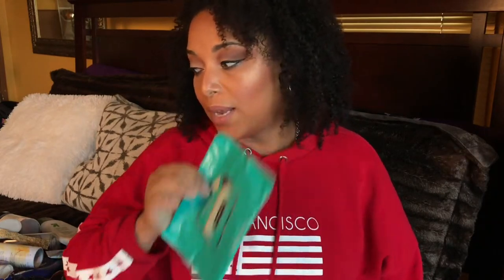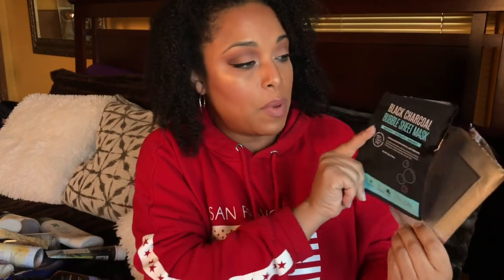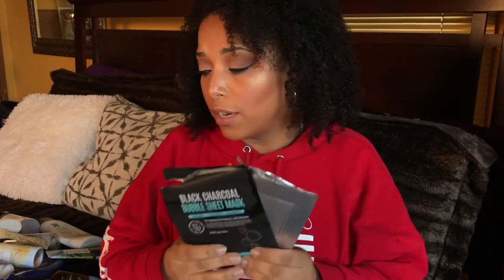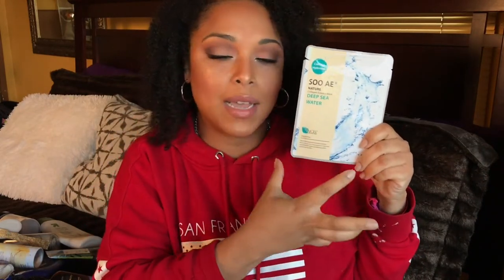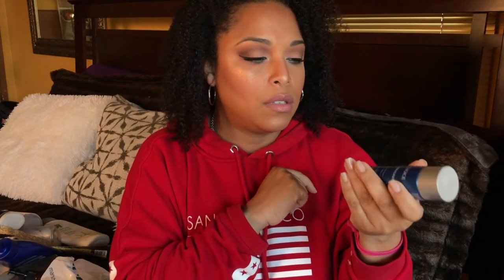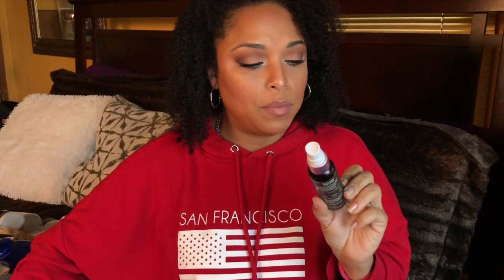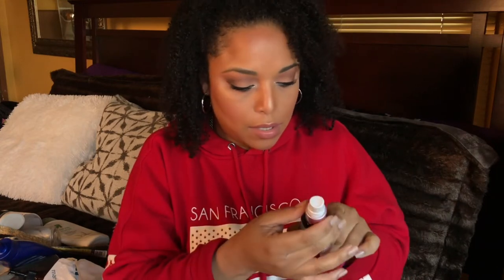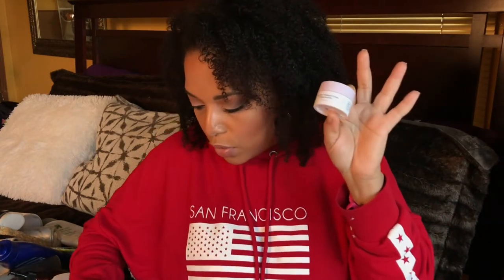SEPHORA RECOMMENDATIONS VIB SPRING SALE 2020 ~ SKINCARE & FRAGRANCE EMPTIES | MelissaQ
Hey loves! I wanted to give you a spin on the usual SephoraVIBSpringSale2020videos. These are MOSTLY SEPHORA PRODUCTS THAT I FINISHED but there is a splash of other products! Make sure to check out the list I organized for you below to see my FAVES & REGRETS! I also included a PLAYLIST of past favorites. Are you picking up anything?!

SEPHORA PRODUCTS I RECOMMEND 💯💯

Belif Hungarian Water Essence
Murad Multi-Vitamin Infusion Oil
Murad Hydro Dynamic Moisturizer
Sunday Riley CEO Vitamin C Rich Moisturizer
Drunk Elephant La La Retro Whipped Cream
Caudalie Moisturizing Sorbet
Prada Luna Rossa Sport
Tom Ford Noir Pour Femme
Jo Malone English Pear and Freesia Body Creme
Sol de Janiero Bum Bum Cream

SEPHORA PRODUCTS THAT ARE A PASS 🙅🏽‍♀️🙅🏽‍♀️🙅🏽‍♀️

Glamglow Tropical Cleanser
Lancôme Genifique Youth Serum.

 PRODUCTS NOT FROM SEPHORA I LOVE 😍😍😍

Pixi by Petra Hydrating Milky Mist
Dermae Illuminating Face Oil
Laniege Water Sleeping Mask
Biorace L'eau Hydrating Treatment Serum
Bottega Venetta Eau de Parfum
MAC Creme De Nude Shadescent

 NOT FROM SEPHORA THAT ARE A PASS 🤐🤐🤐

Ganier Micellar Water Eye Remover Pads
Purlisse Blue Lotus Balancing Moisturizer
Paula's Choice AHA Resurfacing Treatment